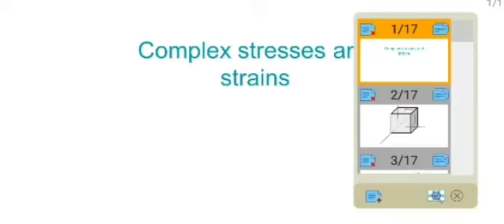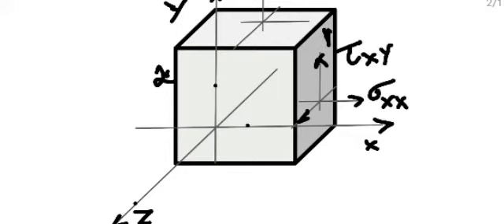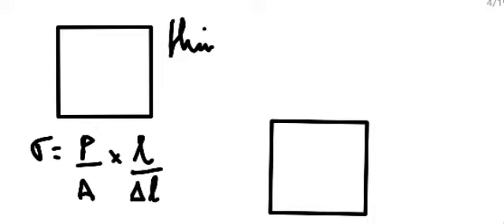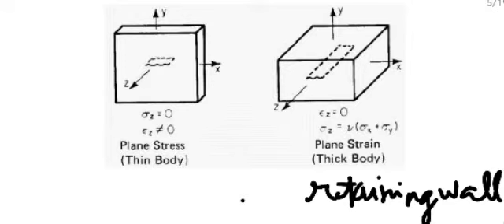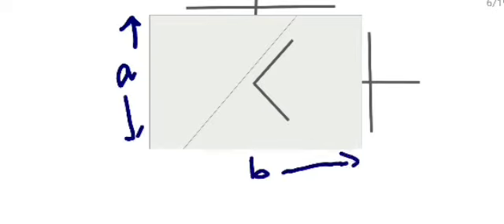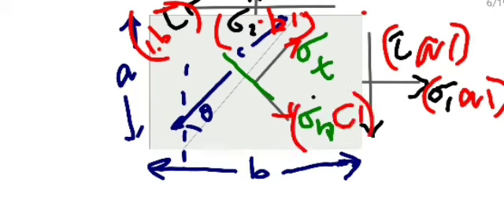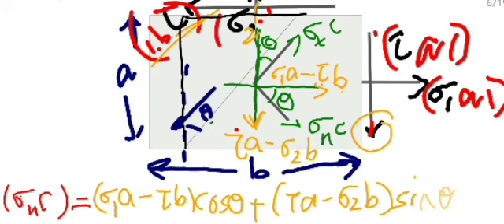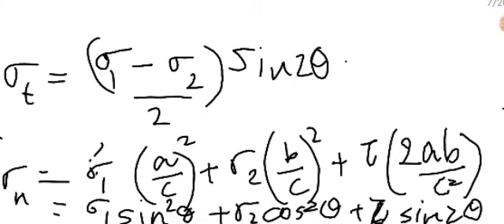Complex stressés and strains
Mechanics of structures for beginners continued